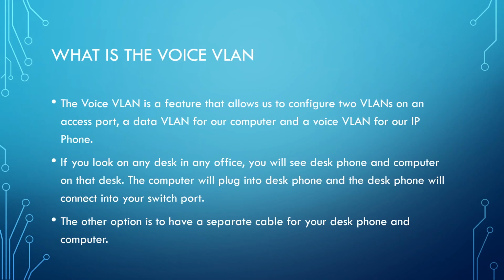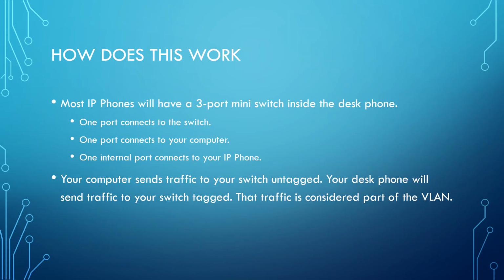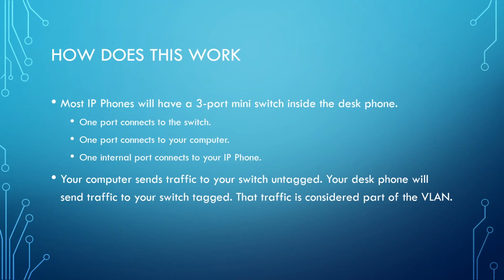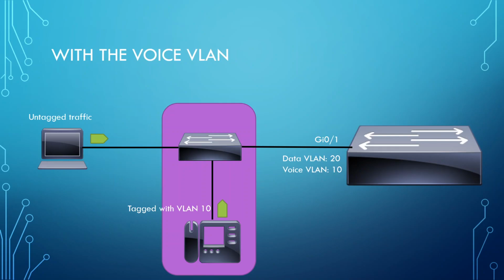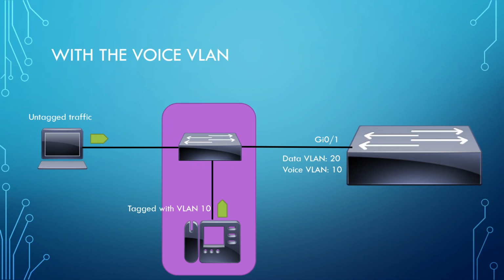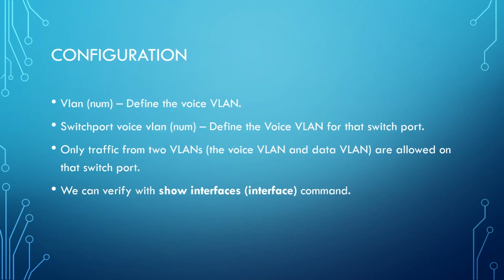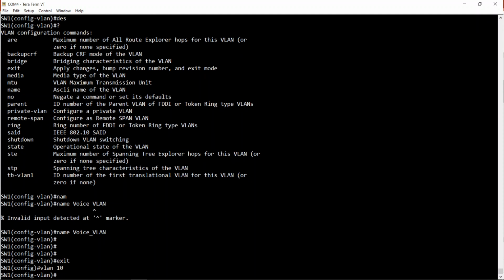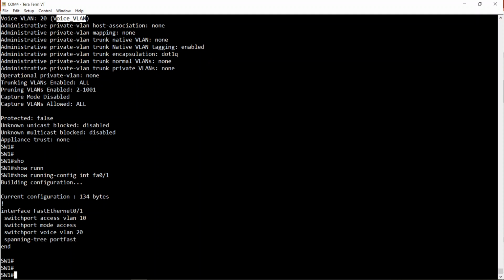FREE CCNA 200-301 | 25.Voice VLAN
In this video we will breakdown why the voice VLAN is needed, how it works, and how to configure the voice VLAN on a Cisco switch.

This video is one of many in the CCNA 200-301 video series and covers all exam topics in-depth. If you have found this video useful then please share with others so that we can get high-quality IT training to the masses free of charge.